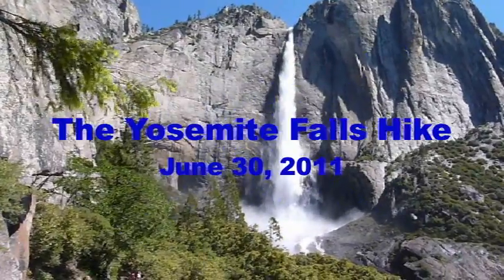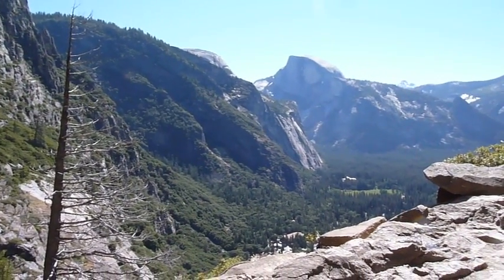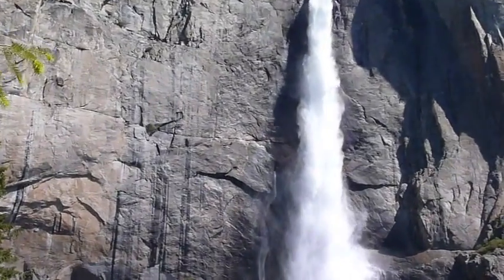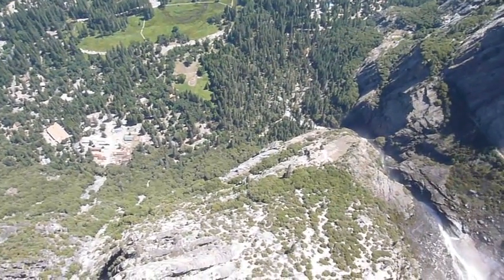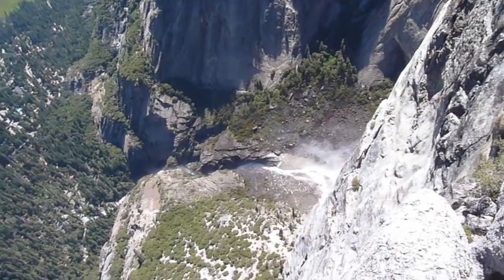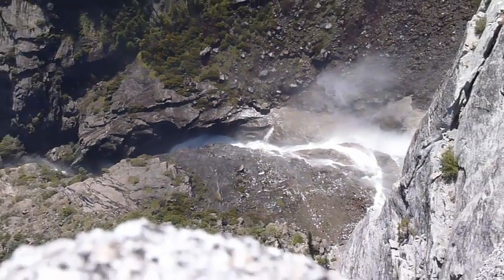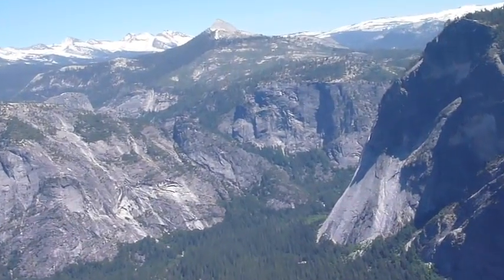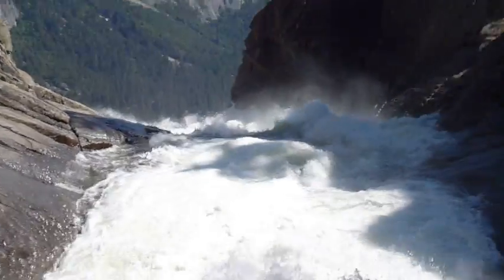Yosemite 2011 — Yosemite Falls hike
Different pieces of footage from our hike up to the top of Yosemite Falls and then over to rocky, dangerous Yosemite Point! An awesome, view-filled, gorgeous and very popular hike.